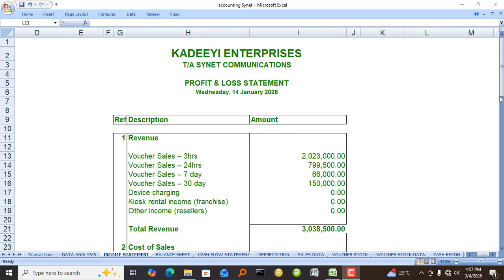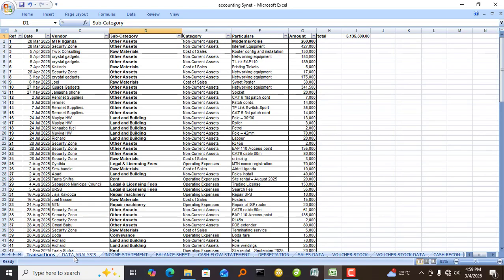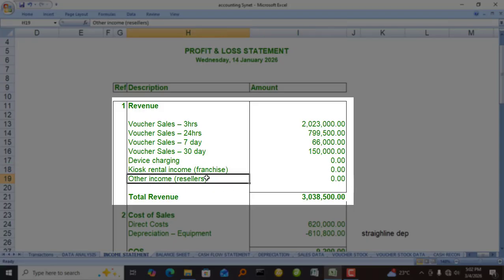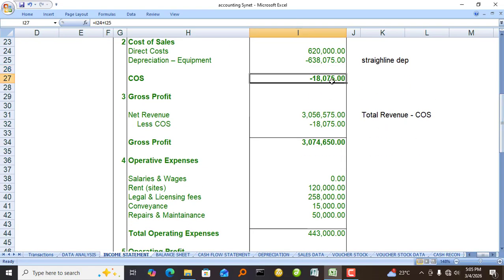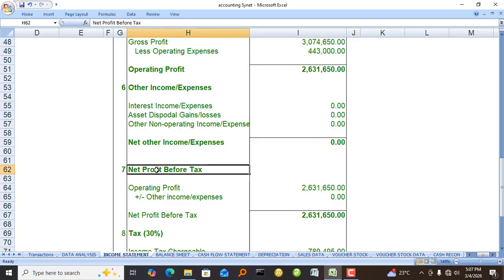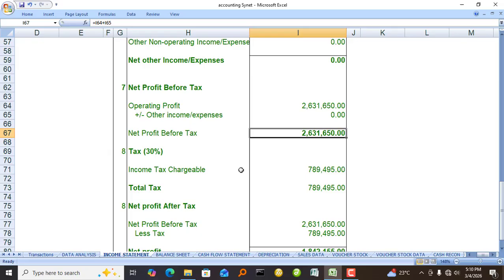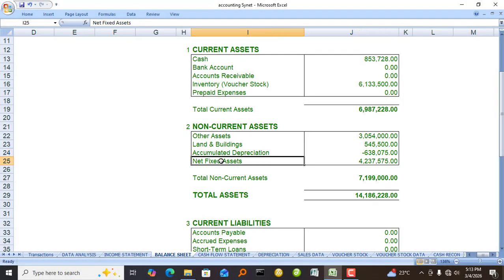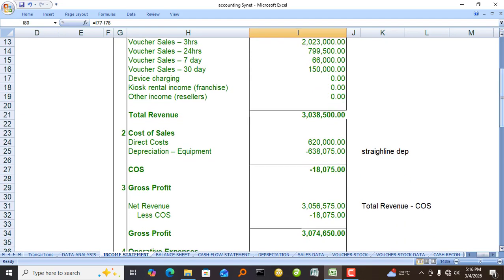Accounting for Hotspot Business: Find out if you are making profits or throwing your money away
Do you want to know if you are making profits in your hotspot business?

The Accounting is a must.

 📌In this video, I’ll break down how I use accounting in my hotspot business.

✅ Tip #1: Data Collection
✅ Tip #2: Pivot Tables in excel
✅ Tip #3: Income Statement (are you making profits or making losses)
✅ Tip #4: Balance Sheet (What you business owns vs what your business owes)

 💡 Do you want to start a hotspot business ?

🔹 Get Personalized Start up Support !

👉 How I earned income: Download the report.

 💬 Do you have questions about the hotspot business?

Time Stamps:
00:00 Introduction
01:31 Data Collection
02:48 Data Analysis and Pivot Tables
03:48 Income Statement
14:42 Balance Sheet
18:00 Summary